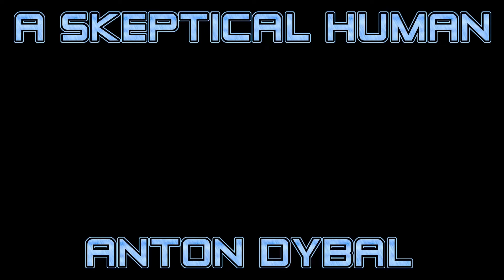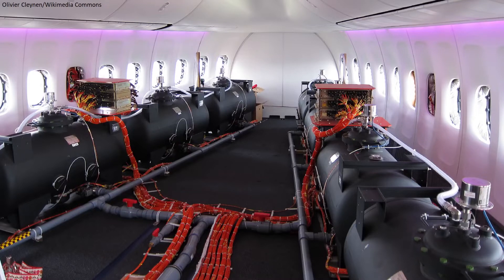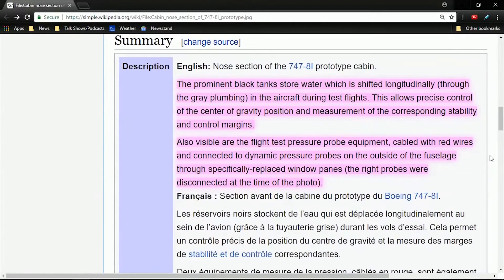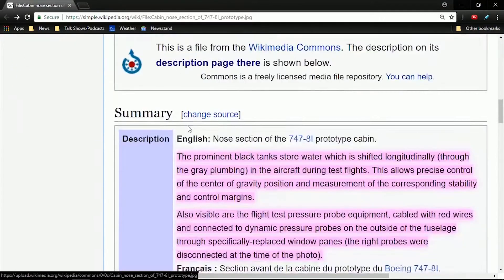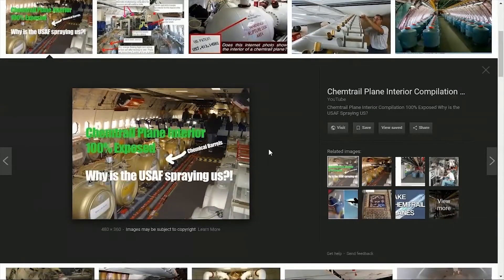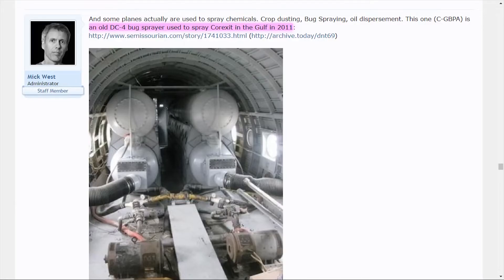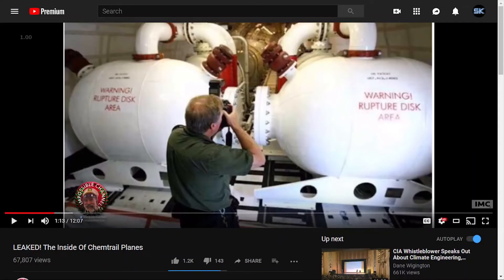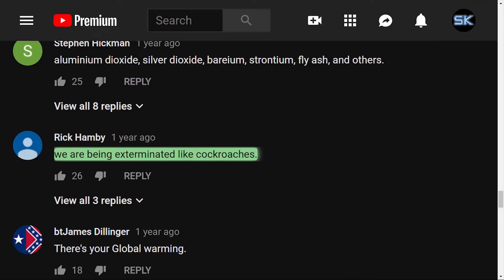"Chemtrail Plane Interior: Leaked Photos" - DEBUNKED!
In love with my videos? Become a supporter!